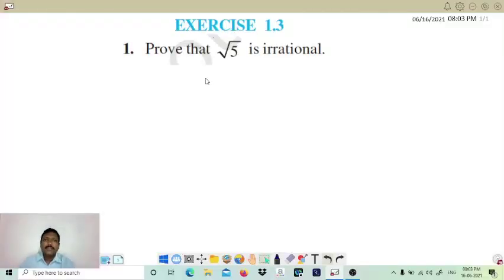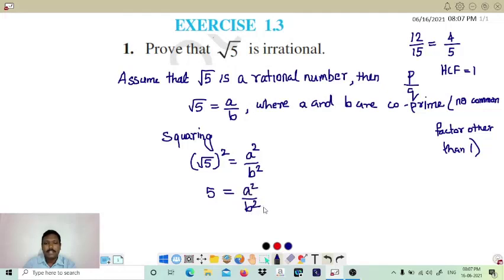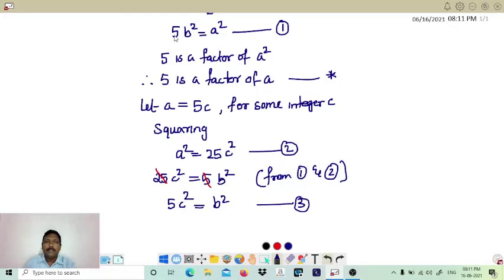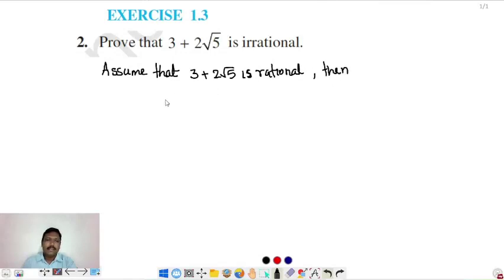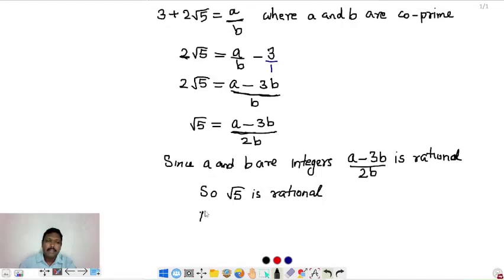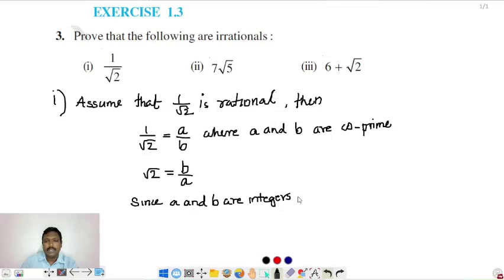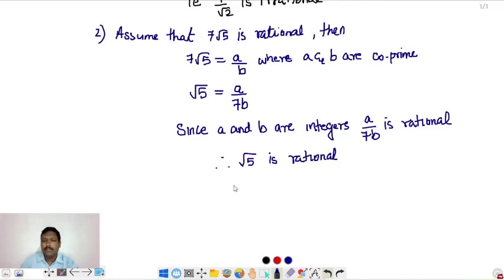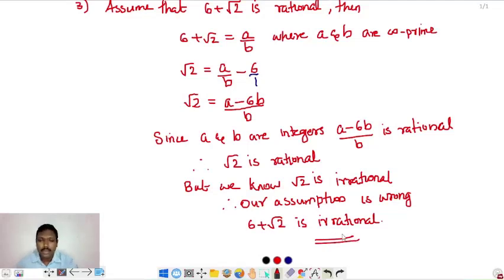Real Numbers|Exercise 1. 3|Mathudent